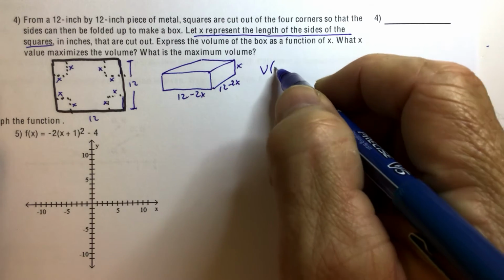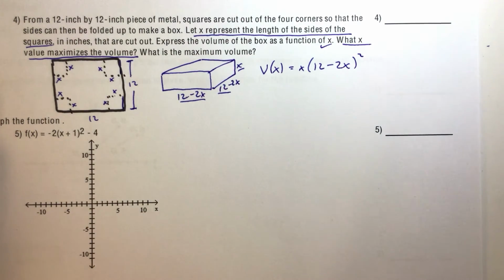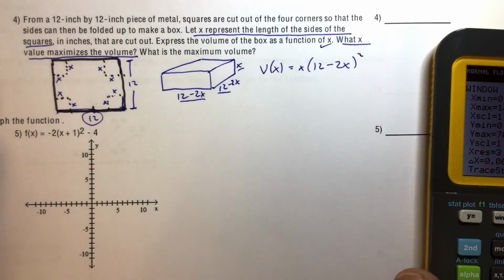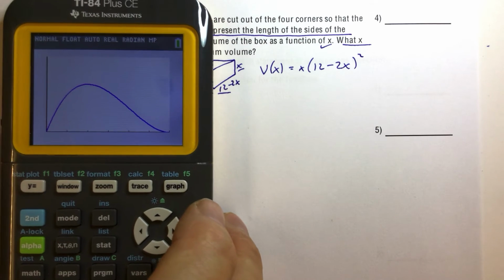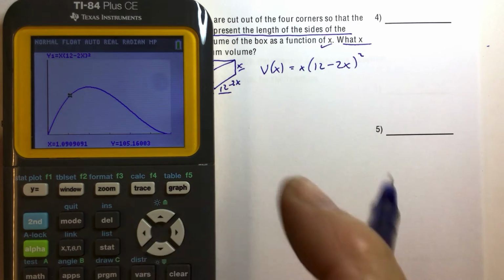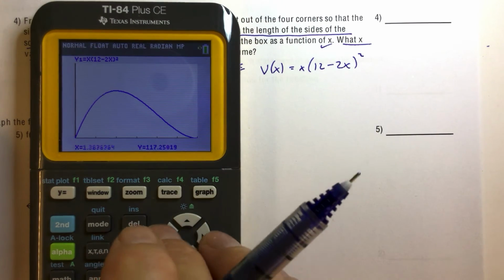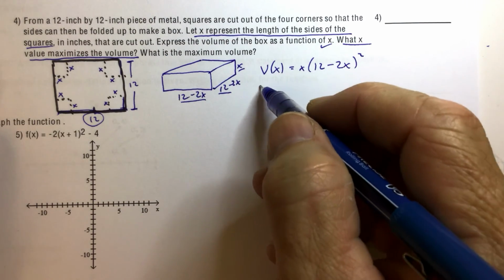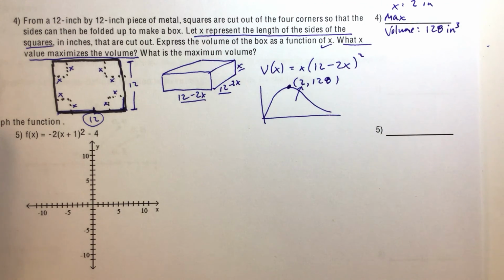PC 2.4-2.6 Review Solution to #4